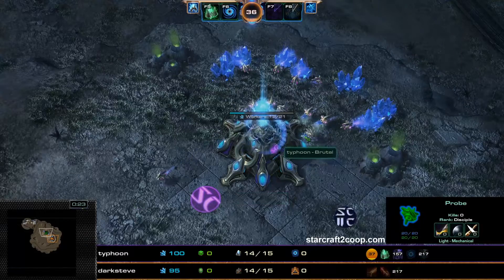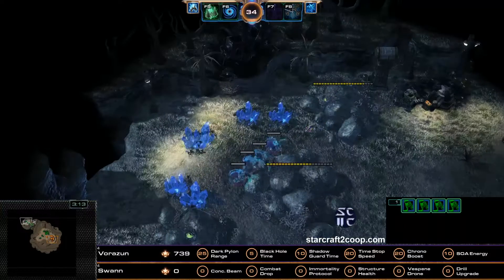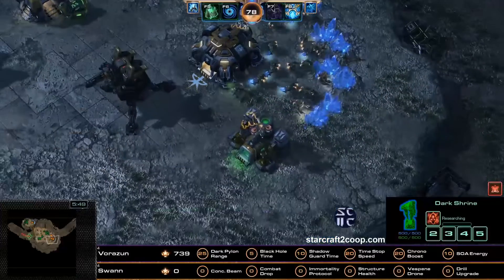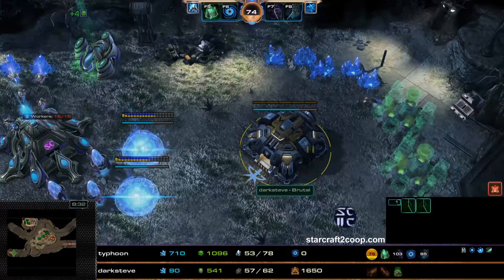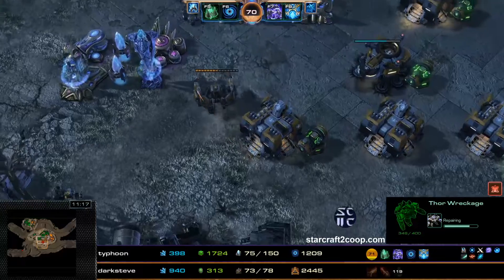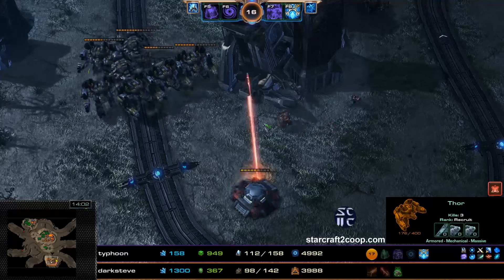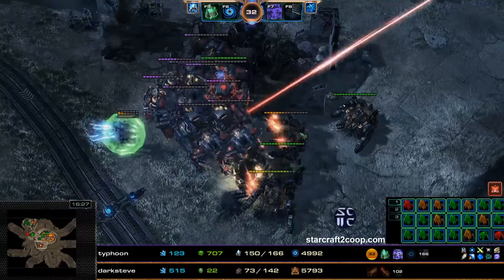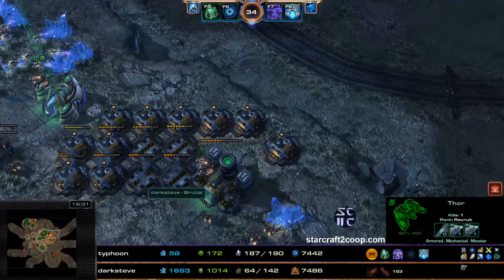Rockslapping Champions #82: Swann Drills Into Trouble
Rockslapping Champions is a Starcraft 2 co-op comedy series which features the strangest strategies ever seen.
Swann runs into a few issues on Tarsonis. If only he had a huge drill to help him out... Submit your replays